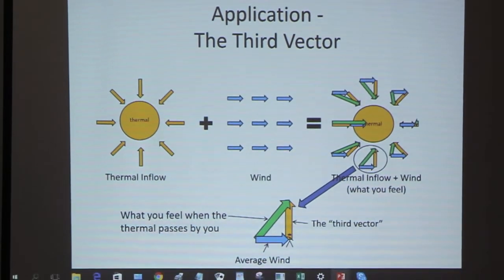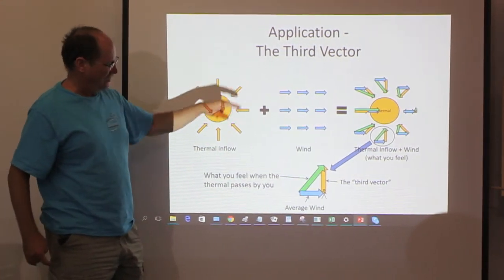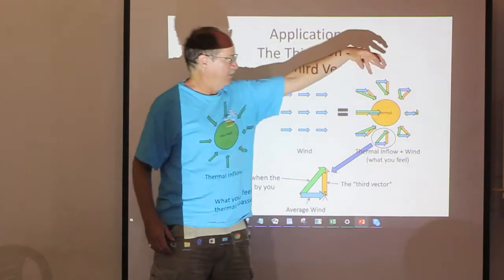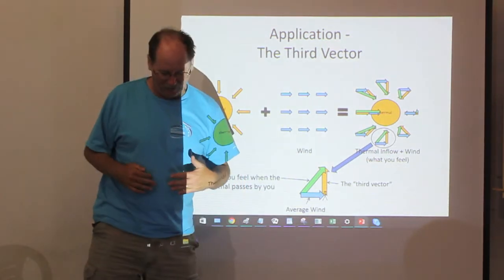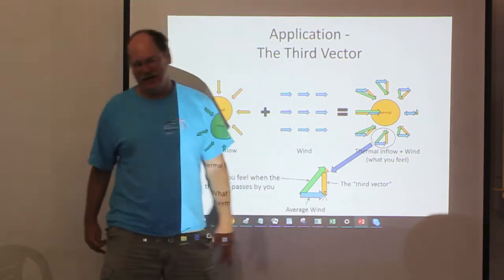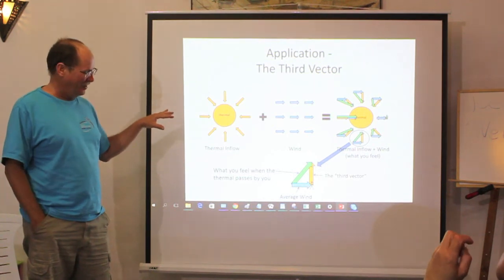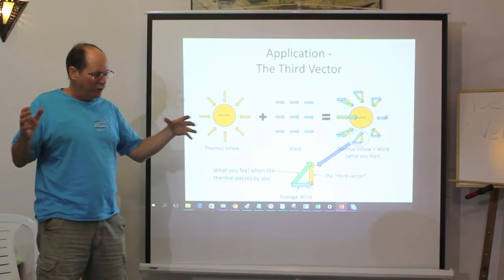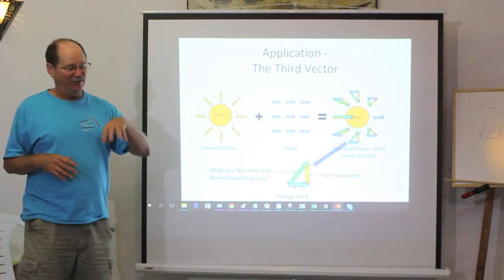Joe Wurts lecturing on how to find Thermals Part 5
This part contains:
1. Application - The Third Vector
2. Talking about daily practices
3. How to test the Air and learn from it
4. Application - Practical Guidelines
5. Thermal signal Prioritization

Terms:
Anabatic: Upslope winds

Catabatic: Downslope winds

Lapse Rate: The rate of temperature decrease/increase with a change of altitude

Inversion: Normal lapse rate with an increase of altitude is lower temperature. An inversion is an increase of temperature with altitude

Thermal Structure and Behavior
by Wayne M. Angevine
Nine pages